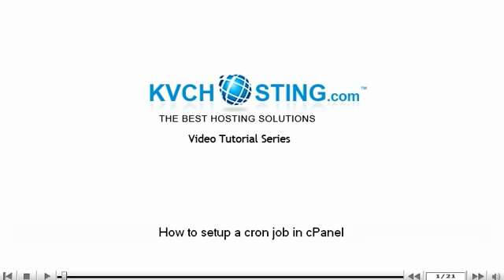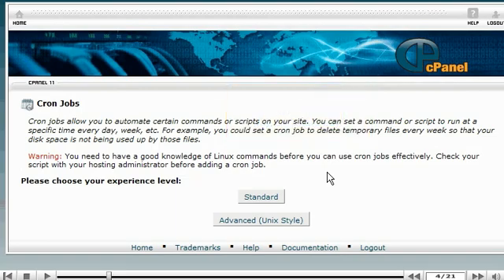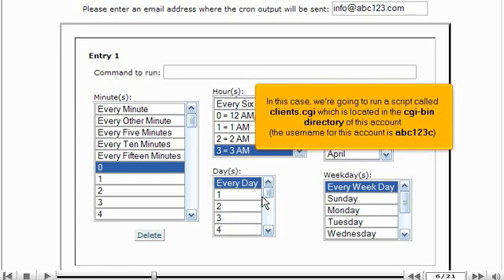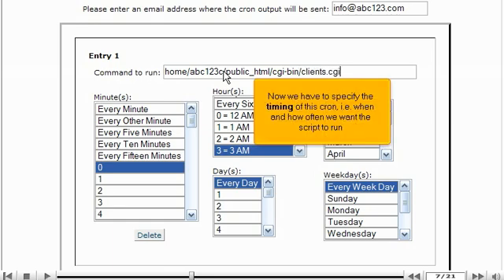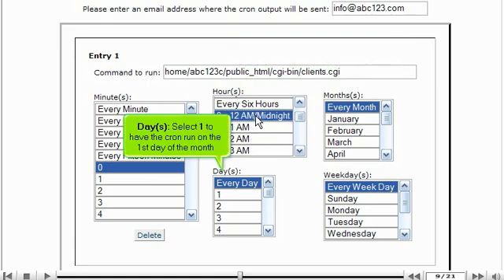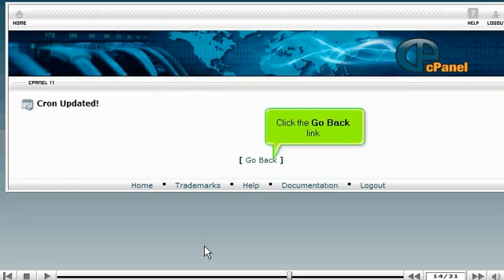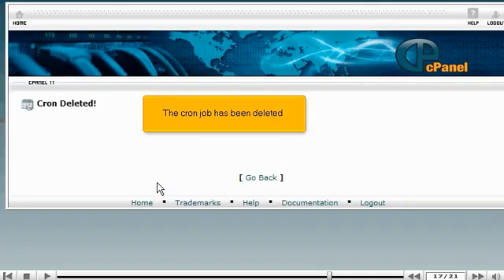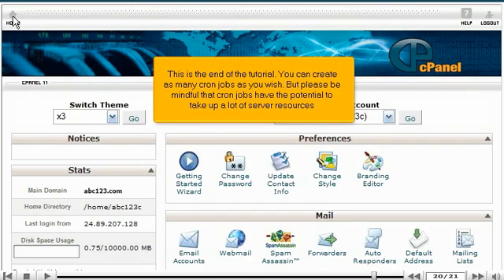How to setup a Cron Job in CPANEL - CPANEL Video Tutorials (CPANEL 11)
r your cPanel. Cron jobs will allow you to automatically run scheduled tasks on the server and when selected, receive automatic emails, showing the results. There are two ways to run cron jobs: Standard and Advanced way. You can select any of them, as per your requirement. For standard option, you can configure the frequency for the job by selecting from the available listing. For advanced option, you can enter the time parameters as in UNIX. Enter the frequency and continue by clicking on 'Commit changes' button. It will show the message that Cron is updated. You can now see Crons in your cPanel.